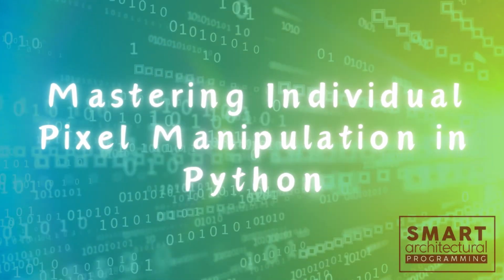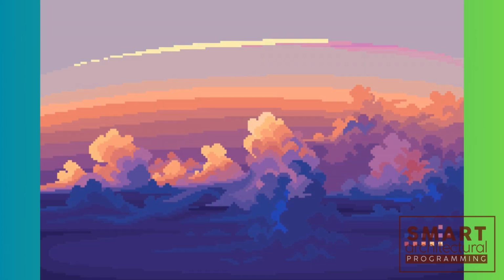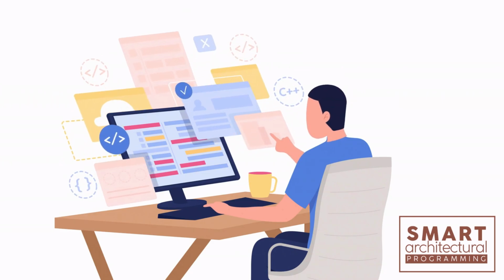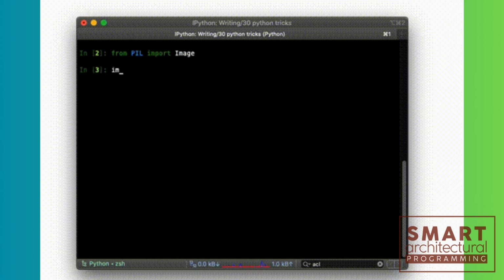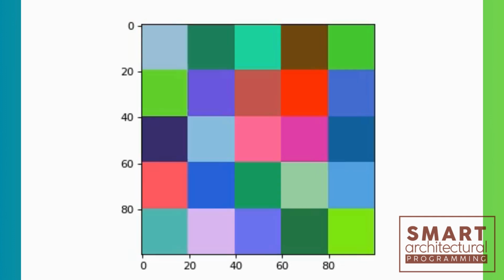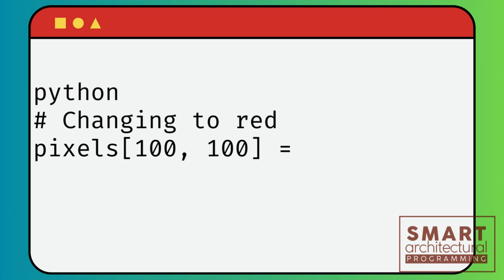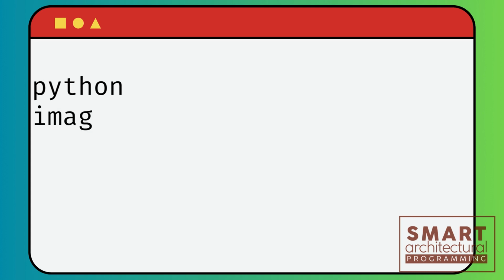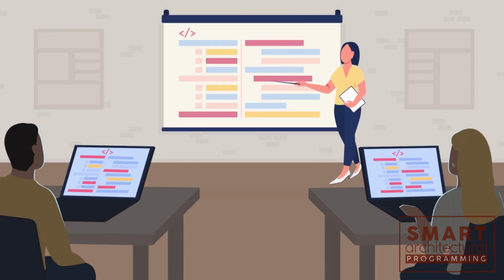Mastering Individual Pixel Manipulation in Python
Unlock the creative power of Python with "Pixel Play: Mastering Individual Pixel Manipulation in Python." Dive into the fascinating world of Python Pixel Manipulation as you discover the endless possibilities of crafting dynamic visual experiences through precise code-driven pixel control.

Explore the realm of Pixel Play in the realm of Python graphics and image processing. Uncover a myriad of pixel manipulation techniques, allowing you to venture into the intricate art of image editing in Python. Discover the power of pixel-level operations, facilitated by the robust Python Imaging Library, as you delve into computer vision basics. Here's a closer look at the key elements:**

Pixel Play: Immerse yourself in the creative world of pixel-level operations, where each pixel becomes a brushstroke in your digital canvas.

Image Processing Mastery:Learn the art of harnessing Python's capabilities for comprehensive image processing, refining your skills in manipulating visuals with precision.

Python Graphics Magic: Unlock the potential of Python graphics, transforming code into captivating visual narratives through the manipulation of individual pixels.

Python Imaging Library (PIL): Harness the power of PIL to streamline your pixel manipulation journey, leveraging its rich set of tools for image enhancement and transformation.

Computer Vision Foundations: Build a solid understanding of computer vision basics, laying the groundwork for advanced image analysis and interpretation.

Ready to unleash your creativity through Python Pixel Manipulation?